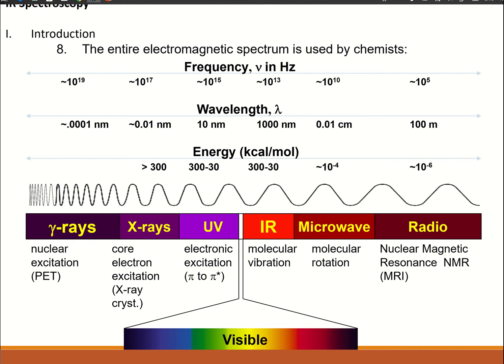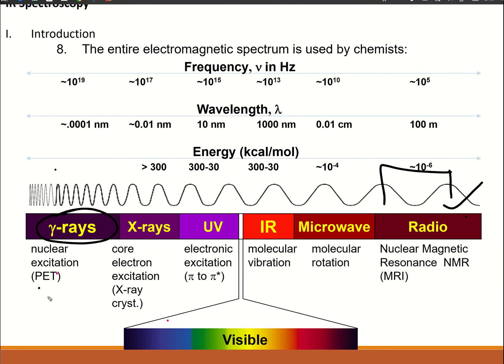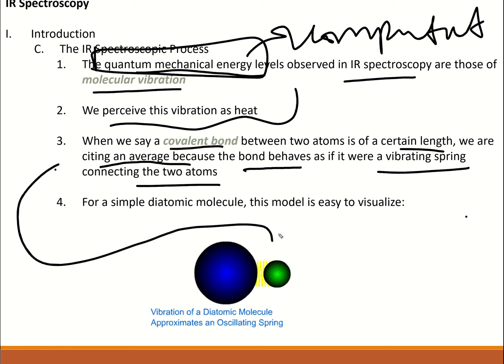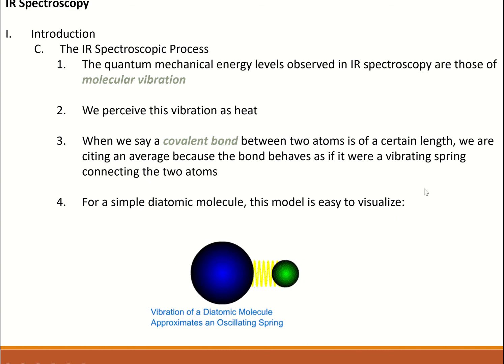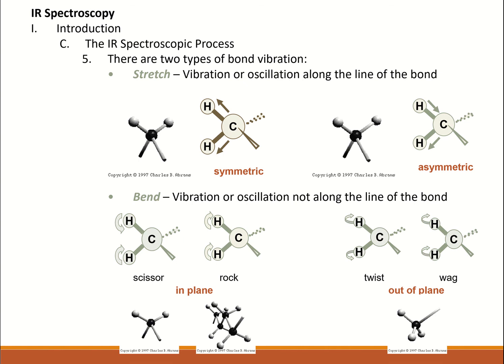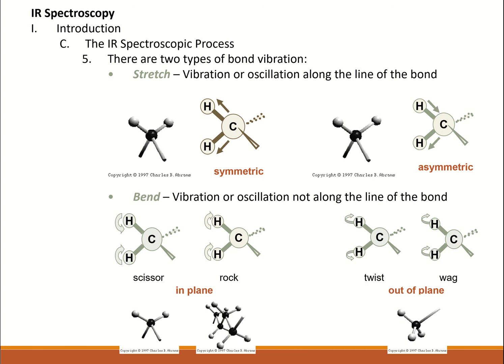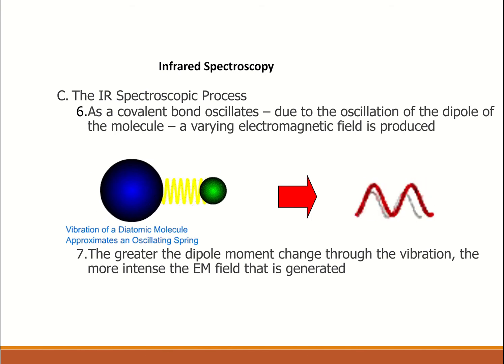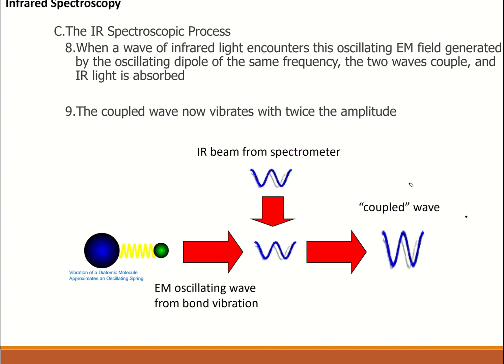Types of Vibrations in IR Spectroscopy by Ali Sudais | in English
Types of Vibrations in IR Spectroscopy
ETEA in my Pocket  is the YouTube Channel, Started by ACA - ALI Coaching Academy

Ali Sudais:
Ali Sudais is a Scientist, ETEA Instructor, and Motivational Speaker

ETEA in my Pocket is Pakistan's first YouTube Channel for ETEA, MCAT.

ETEA_in_my Pocket has ETEA experts and instructors.

Ali_Sudais started the ASK academy, who knows the authentic way to qualify and top the ETEA test.
Ali has a background in chemistry and knows the authentic tricks and tips_of_ETEA.
Though video solutions and online strategies, Ali help the repeaters and freshers in preparation of ETEA, MCAT, MDCAT and other competitive exams.
ETEA in Pocket shares tricks and ideas for ETEA, MCAT, MDCAT, and other competitive exams. this YouTube channel also shares ideas, plans and talks about ETEA.